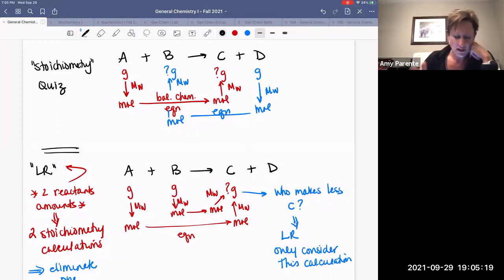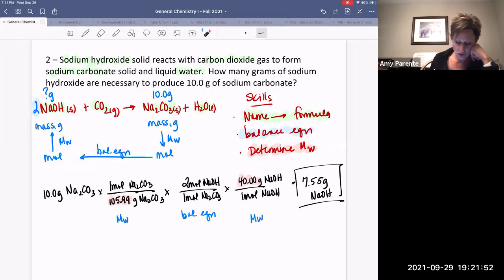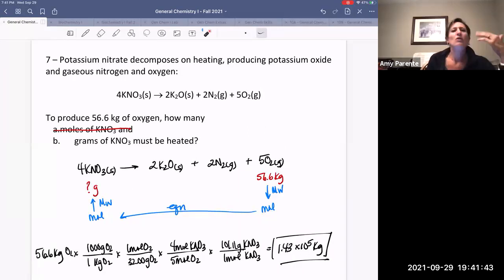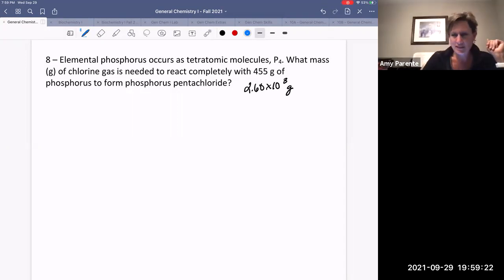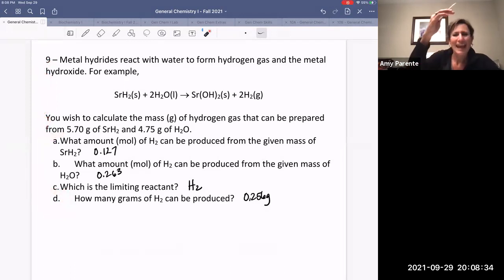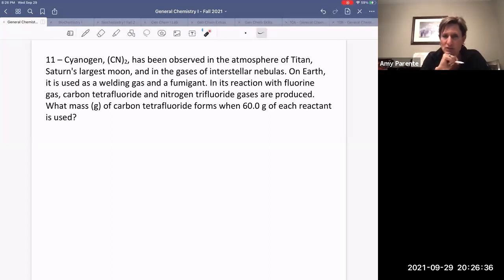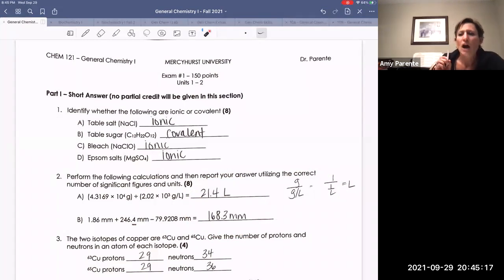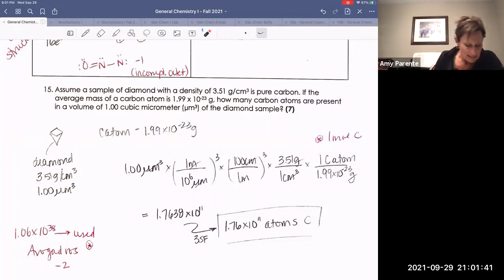Stoichiometry Practice Session